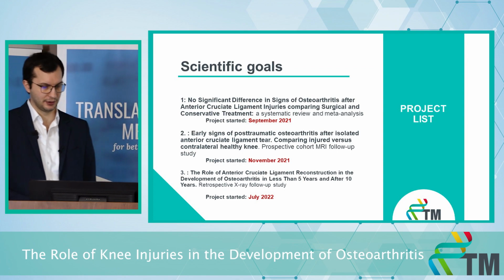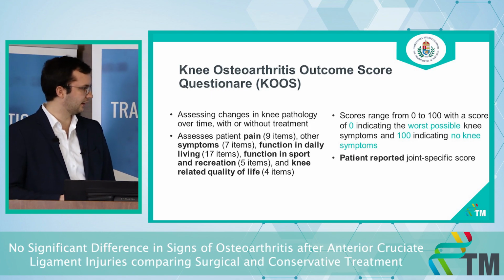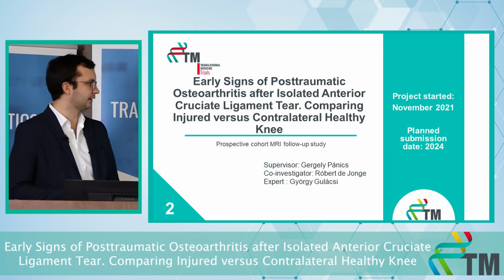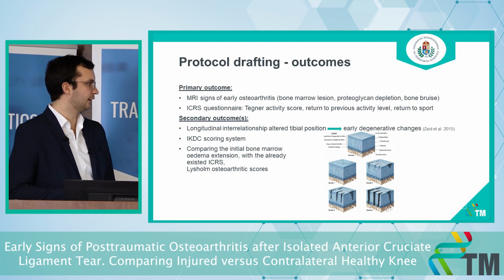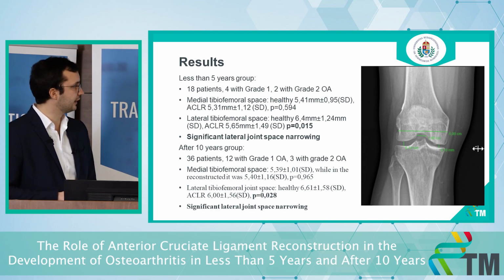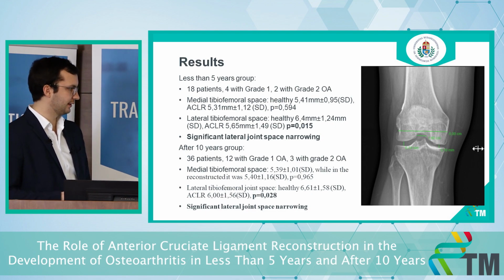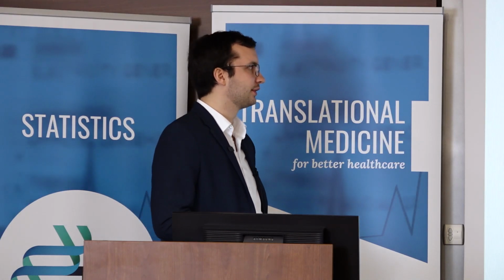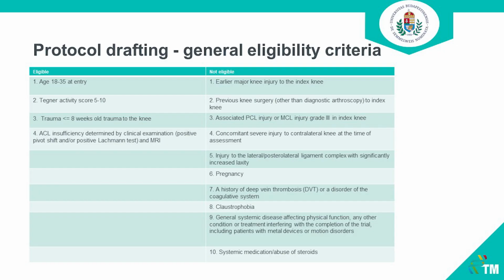Progress Report V - Miklós Máté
The Role of Knee Injuries in the Development of Osteoarthritis
15-month Progress Report of the PhD students of the Centre for Translational Medicine, Semmelweis University.
Miklos Máté is an orthopedic-traumatologist resident at the Uzsoki Street Hospital Semmelweis University. He is working on a systematic review and meta-analysis on anterior cruciate ligament injuries. He is comparing surgical and conservative treatments and investigates the short-term osteoarthritic evolutions after an ACL injury. His second project will be a prospective observational study on the early signs of posttraumatic osteoarthritis after isolated anterior cruciate ligament tear. He plans to do a follow-up study of patients undergoing isolated ACL injury and he intends to follow the patients after surgery with magnetic resonance imaging. He would compare the injured and contralateral healthy knee on the aspect of developing early-onset osteoarthritis. He also takes part in traumatology education as a member of the Semmelweis University, Department of Traumatology.